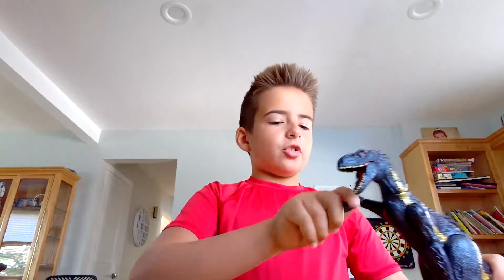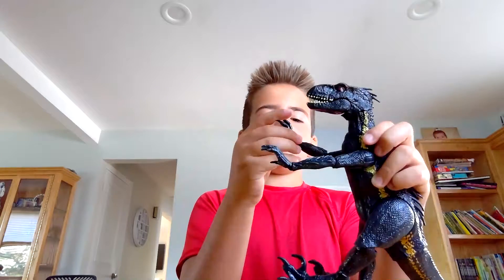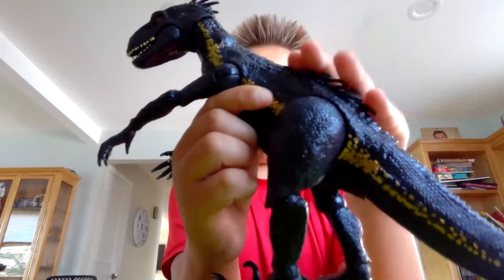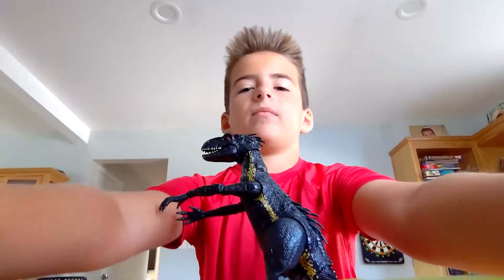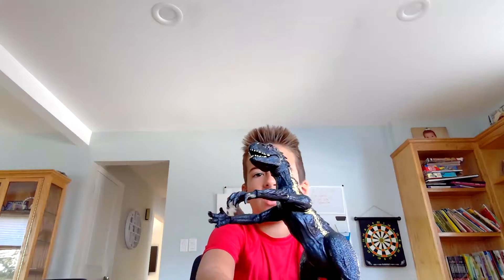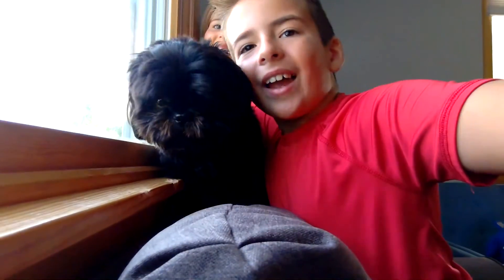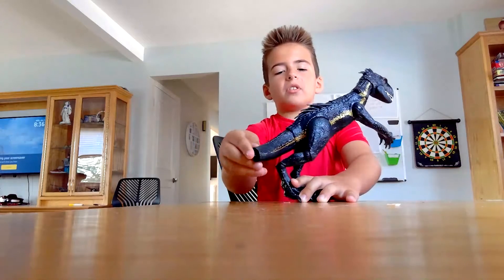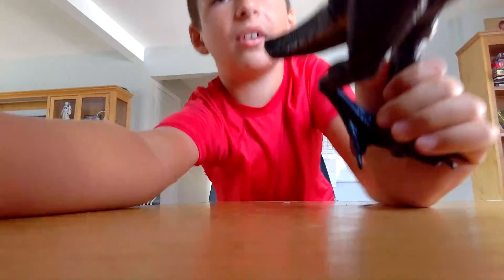All about my indoraptor